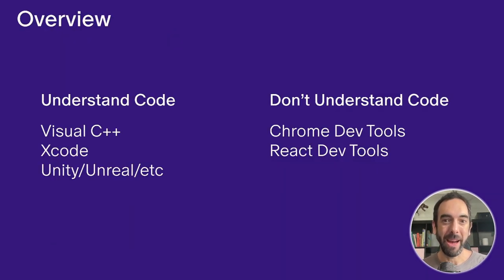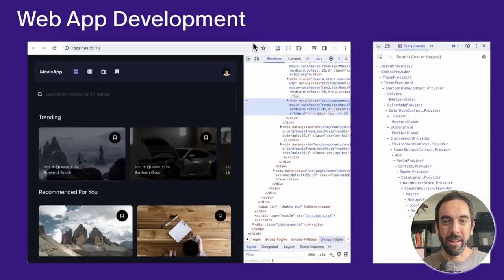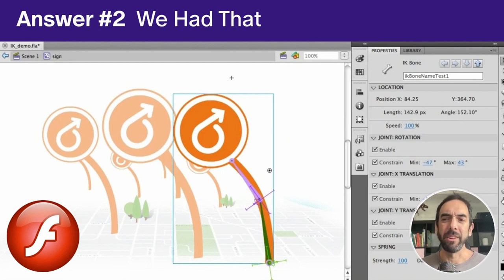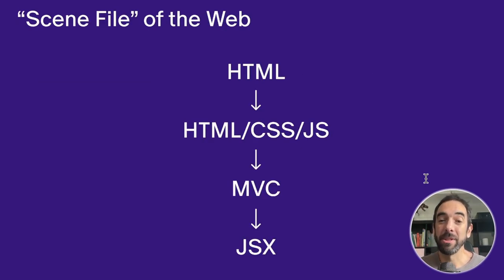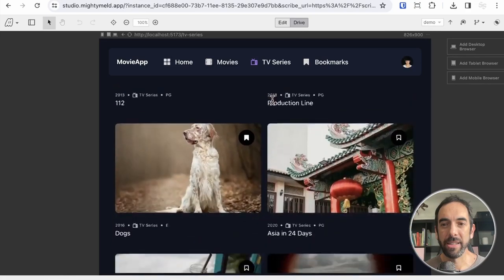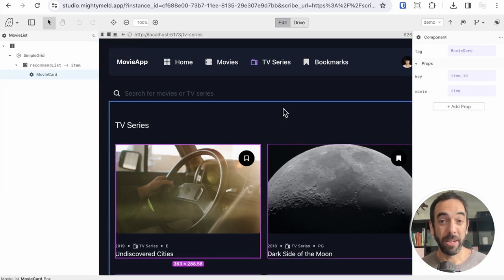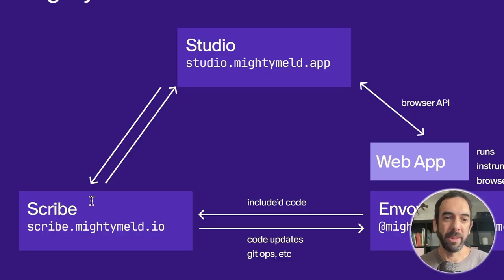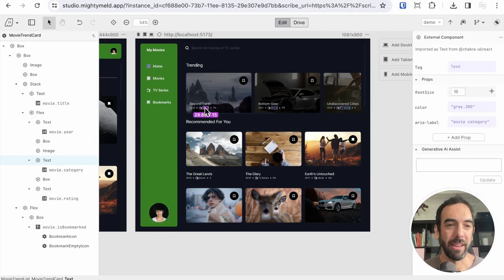Why don’t the browser’s Dev Tools understand Your Code? | Steven Schkolne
This video captures the talk "Why don’t the browser’s Dev Tools understand Your Code?". The talk was delivered as part of the XtremeJS online conference that took place on April 9th, 2024.